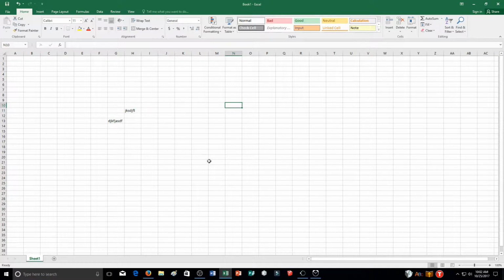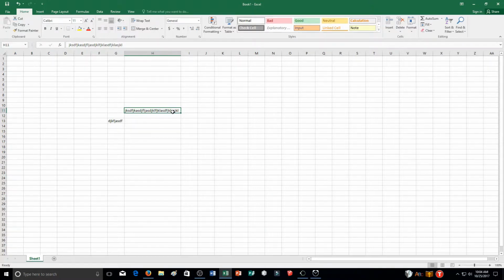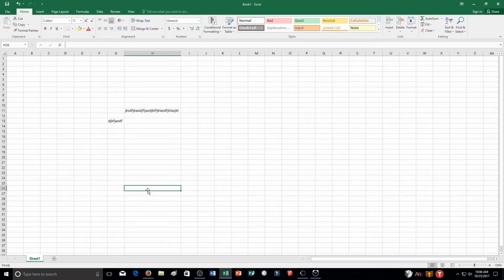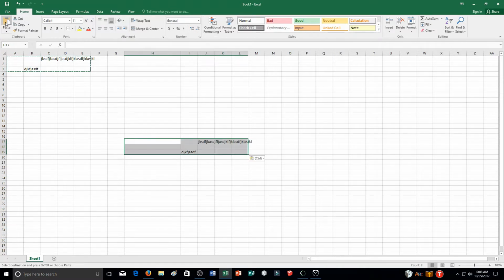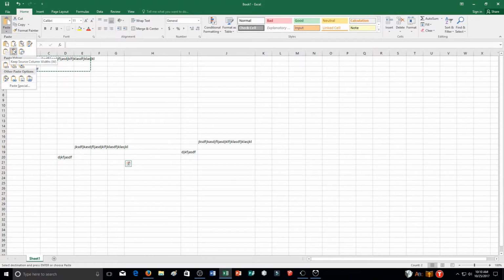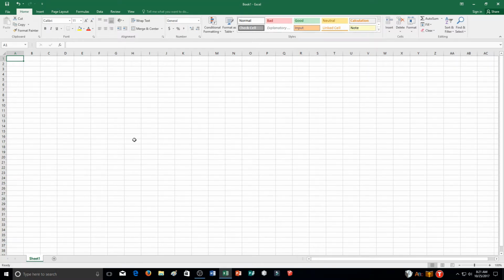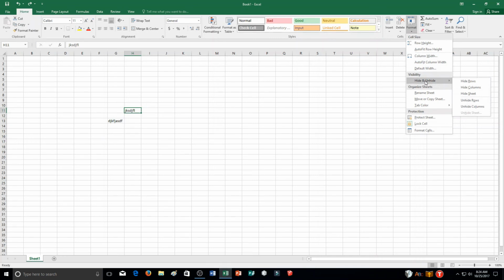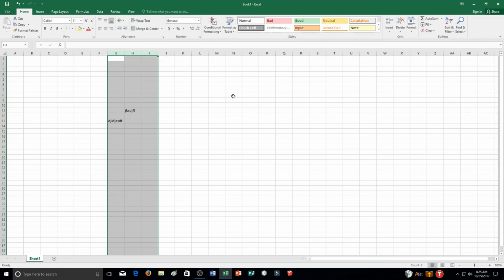Excel Ch1c: Worksheet Structure and Clipboard Tasks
Overview of Information from Excel Ch1 Part C.